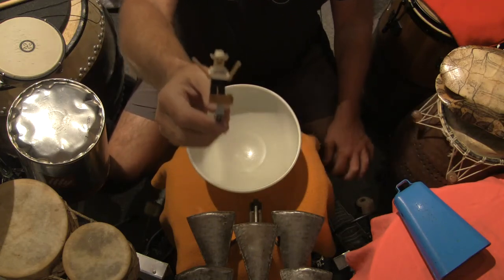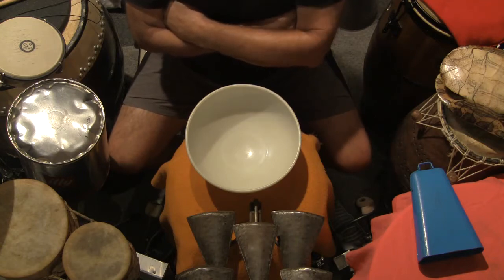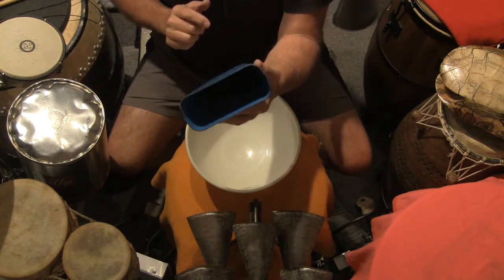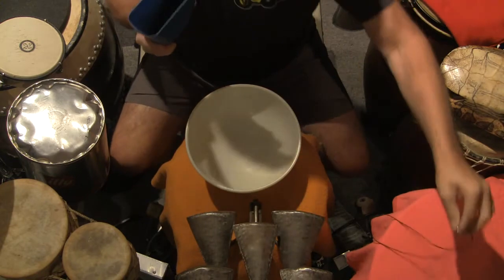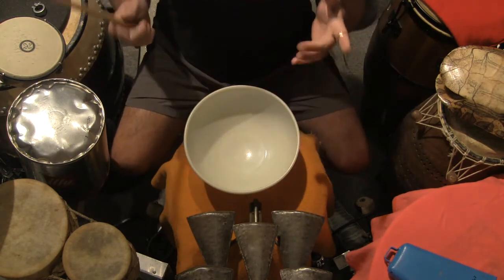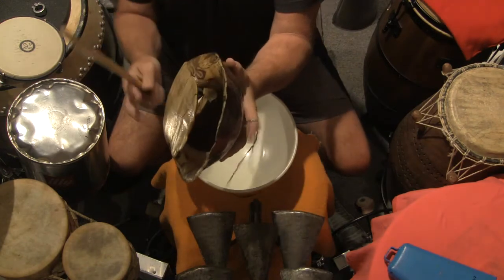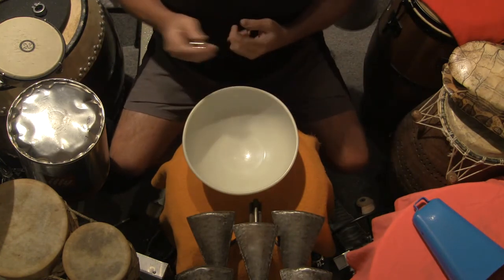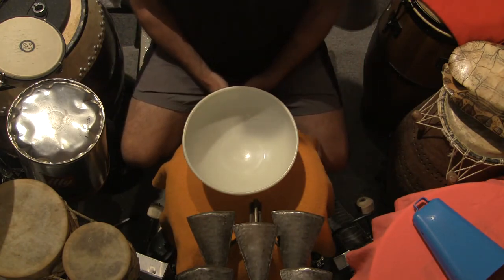COWBELLicious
butch investigates cowbell, ceramic bowl, and tortoise shell playing techniques. all in the comfort of his bunker.
and plays along to a track from the A.K.A. BUTCH JEROME "LA PRIMA LINGUA" record called:
POMP AND CIRCUMSTANCE.